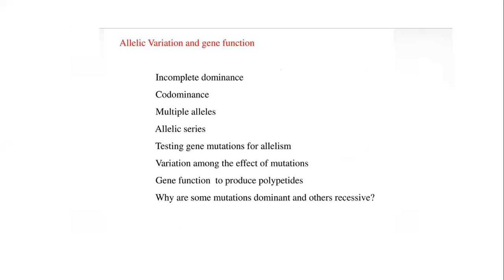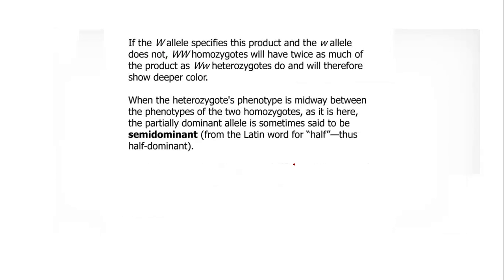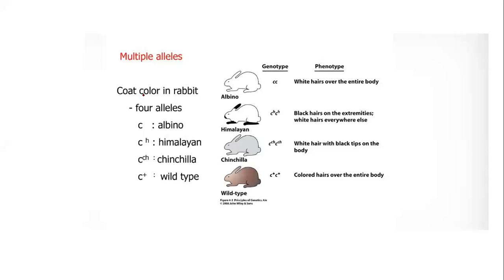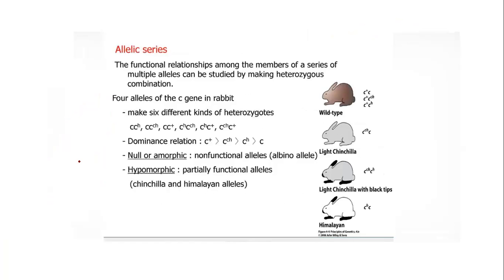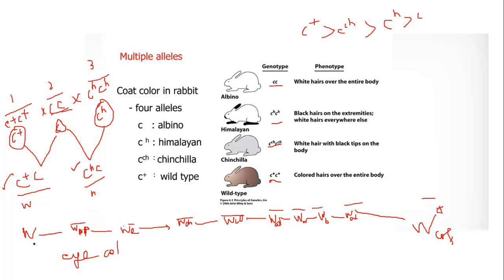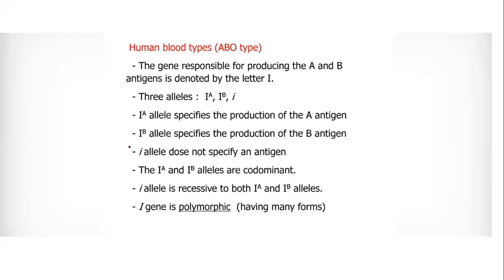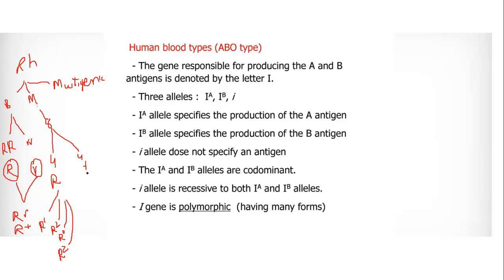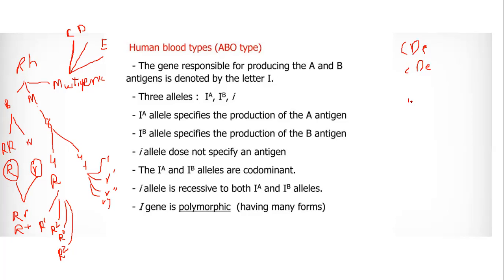mendel extension and multple alleles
lecture for my class to help them in their studies during corona lock down